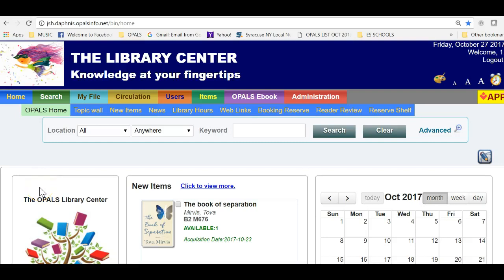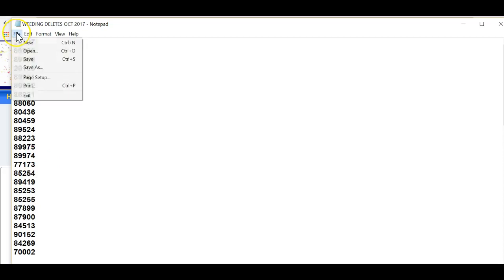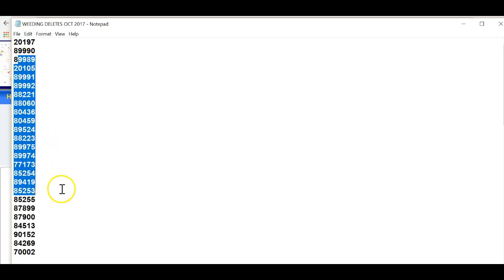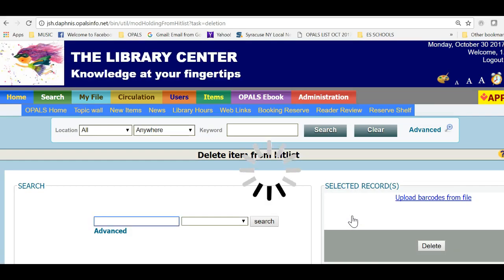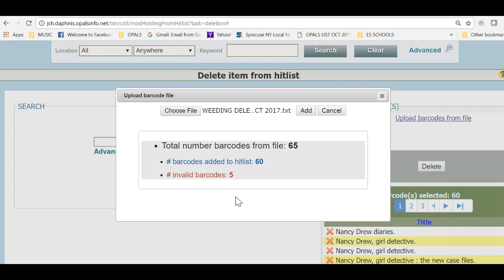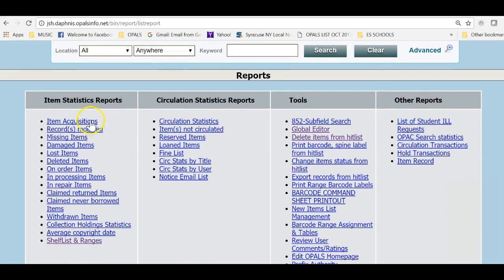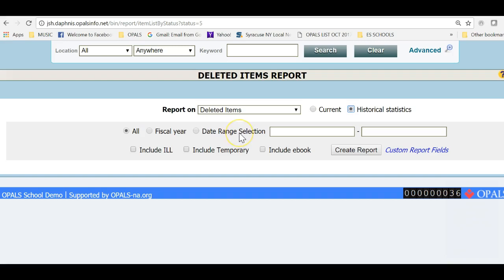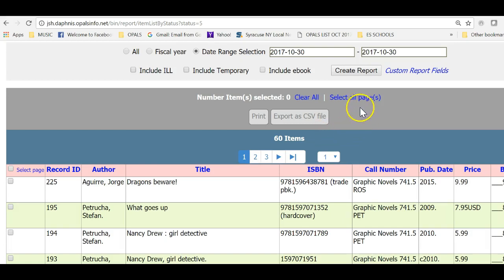Delete Items By Hitlist Tool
An instructional Video on how to delete items using the Hitlist Tool.